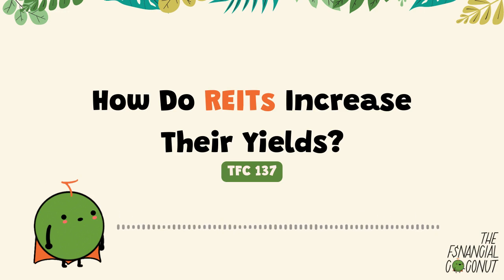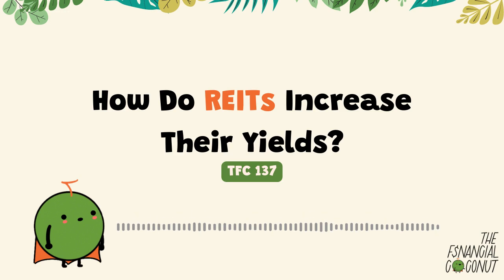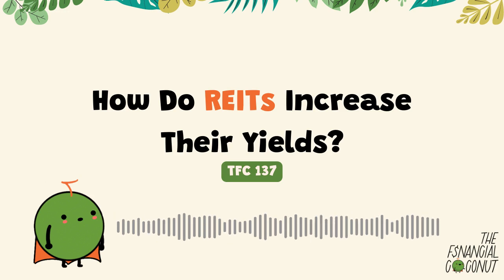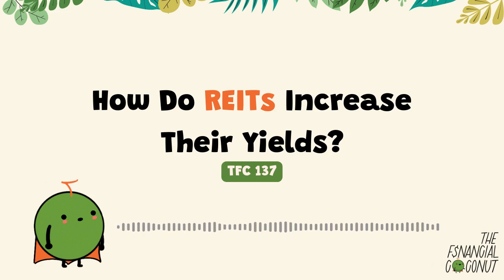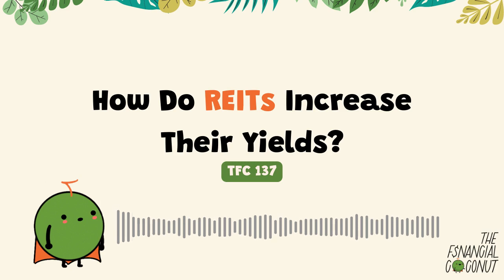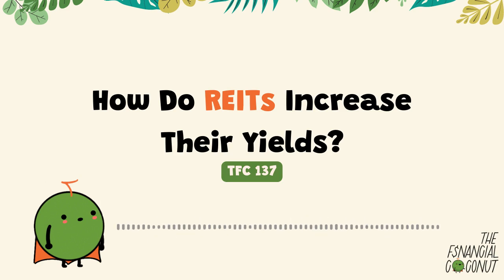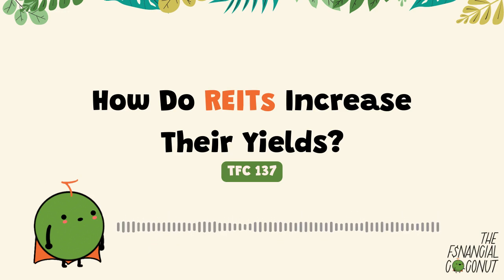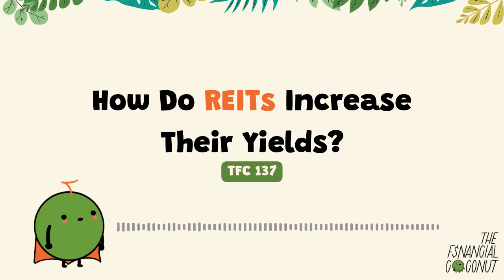Is Higher REIT Yield Better? [TFC 137]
REITs (Real Estate Investment Trusts) is a popular investment tool among many investors but how much do you know about how these REITs “increase their yield”? Why is it that the yield can go from a low 2% to a staggering 50%? Does a higher yield mean we should buy this particular REIT? Reggie breaks down the concept of REIT yield in this episode and some factors you should look out for when picking REITs for your portfolio.

If you enjoyed this episode, you should check out TFC 54

For all other links mentioned, or to discover more from the team at The Financial Coconut (including all our other shows), go

The Financial Coconut started out as a reaction to online fake gurus who are propagating over simplified get rich quick programs. A Podcast that grew out of a desire to share best practices regarding personal finance turned into a network of content championing this idea of “Creating a life you love, while managing your finances well”.